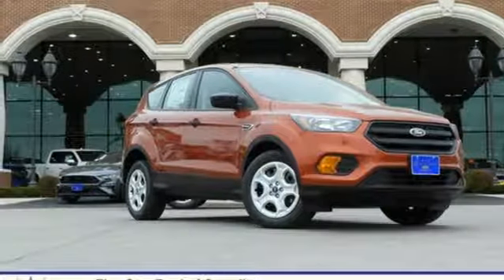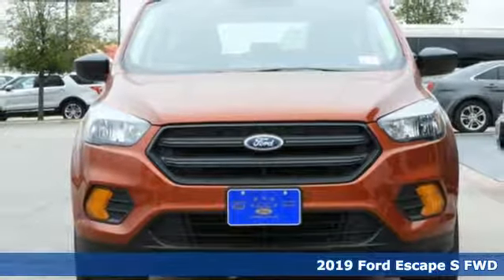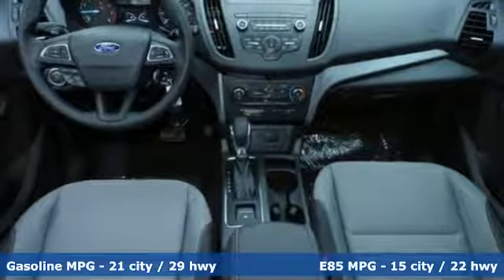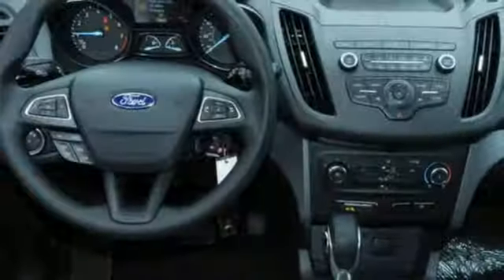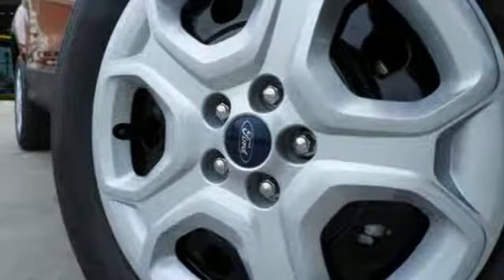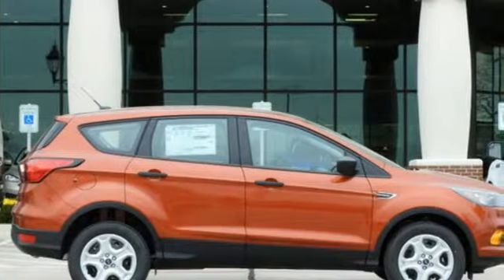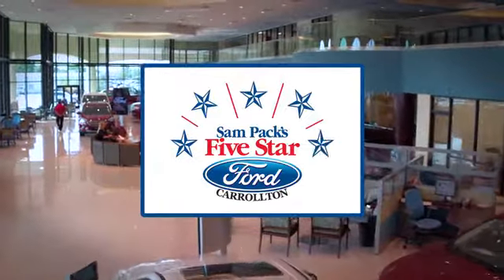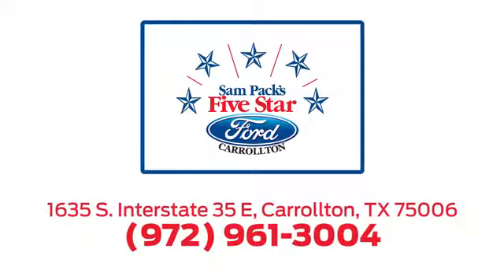New 2019 Ford Escape Dallas Ft Worth DFW, TX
Year: 2019
Make: Ford
Model: Escape
Trim: S
Engine: 4 Cyl. 2.5 L
Transmission: Automatic
Color: Sedona Orange Metallic
Interior: Gray/Black
Stock #: KUA99740
VIN: 1FMCU0F79KUA99740
2019 Ford Escape S 21/29 City/Highway MPG

Address:
1635 Interstate 35